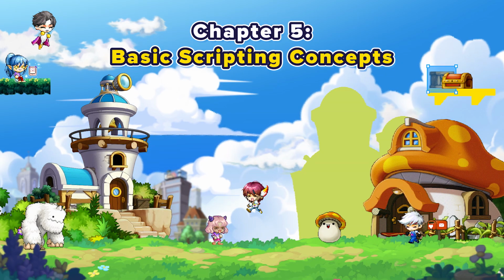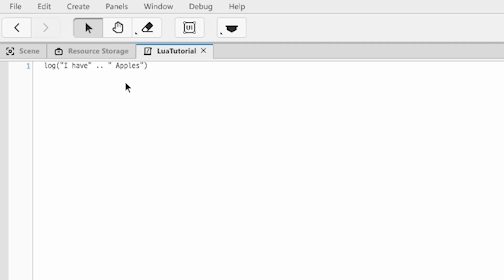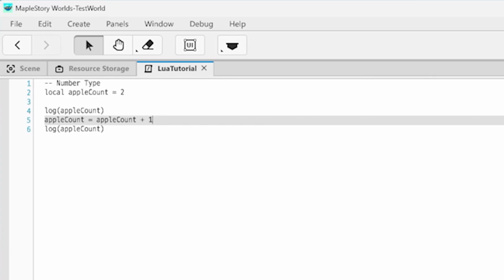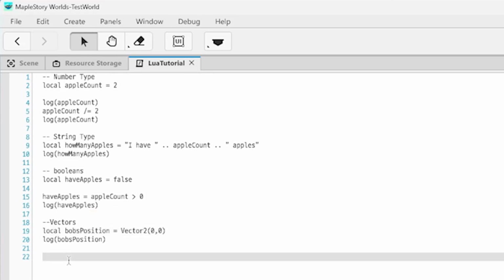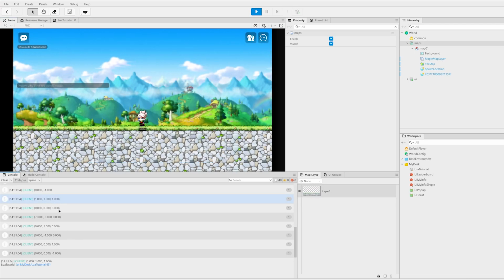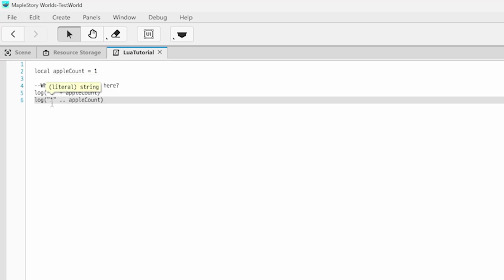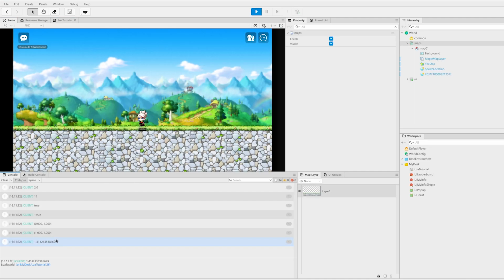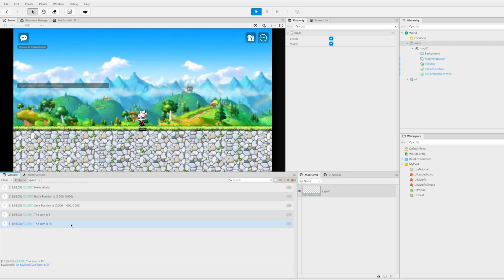MapleStory Worlds Tutorial: Pro Mode Chapter 5 - Basic Scripting Concepts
Now that your world is coming together visually, it’s time to make it come alive with scripting! Scripting ties all your elements together and adds the interaction and functionality that make your world truly engaging. Before we dive into the unique development tools that MapleStory Worlds Lua provides, the next two videos will cover the general concepts of programming to get you comfortable with the basics. Let’s get started!

Chapter 5: Basic Scripting Concepts
0:00 Welcome Back!
1:06 MapleStory Scripting Overview
2:08 Lua Script File
3:14 The Log Function
7:35 Variables
11:14 Commenting Code
12:23 Data Types: Numbers
15:57 Data Types: Strings
16:39 Data Types: Booleans
18:48 Data Types: Vectors
28:08 Data Types: Tables
33:44 Moving Between Types
42:48 Functions